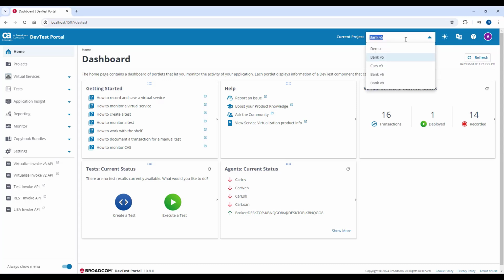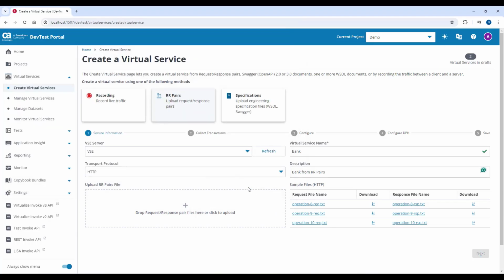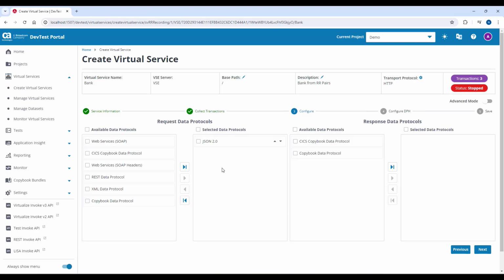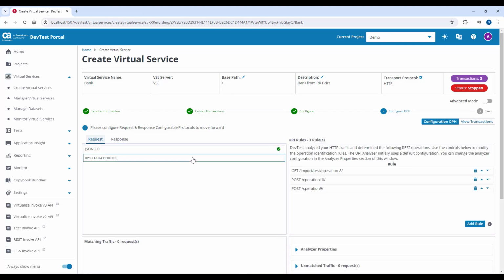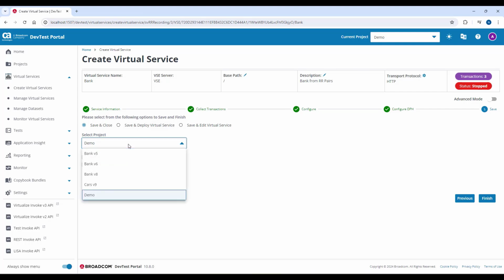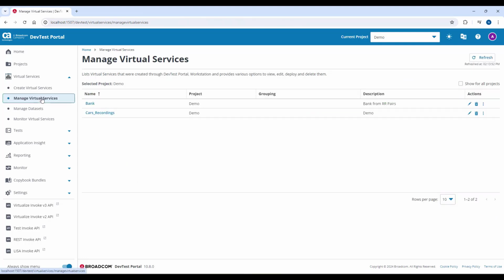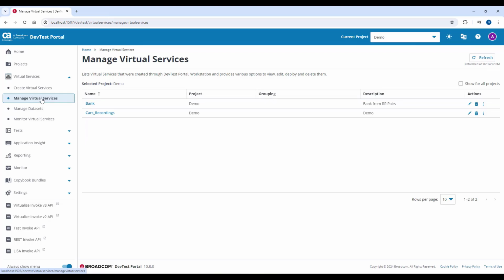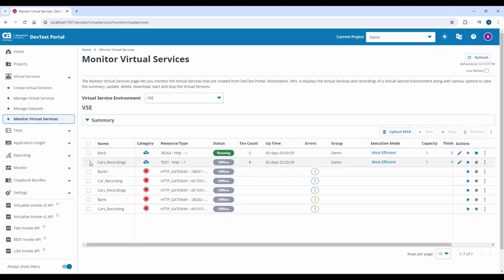Create a Virtual Service from Request and Response Pairs in Service Virtualization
This video explains how to use Service Virtualization to create a virtual service from request and response pairs.